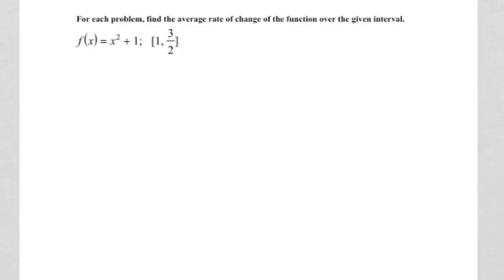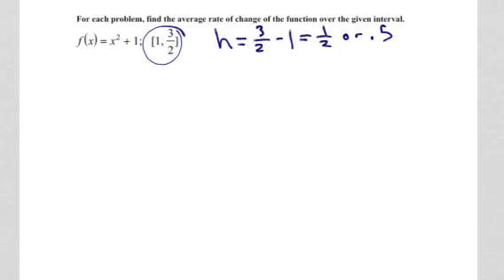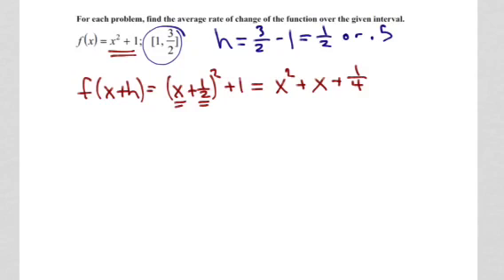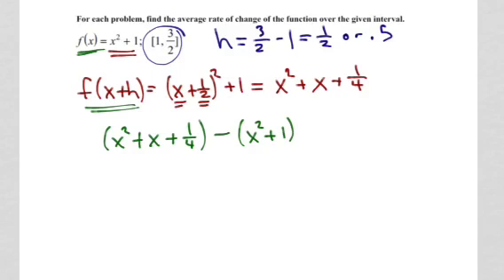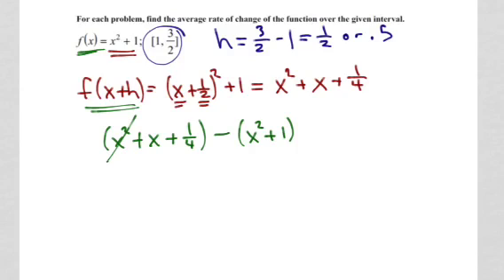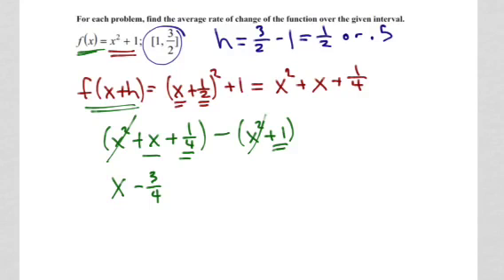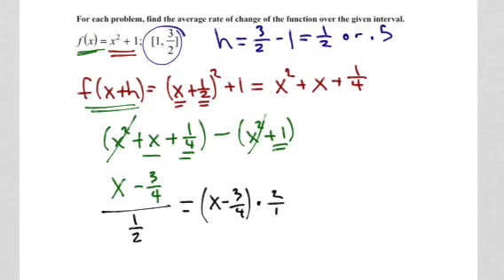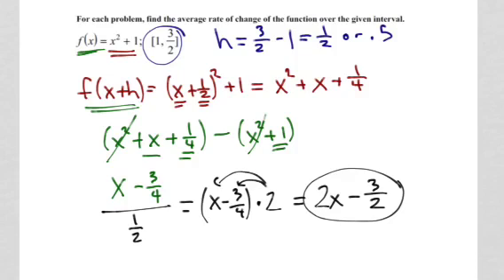The Difference Quotient (2)